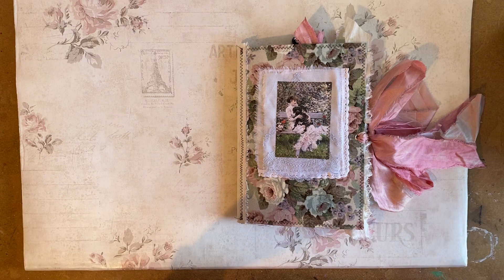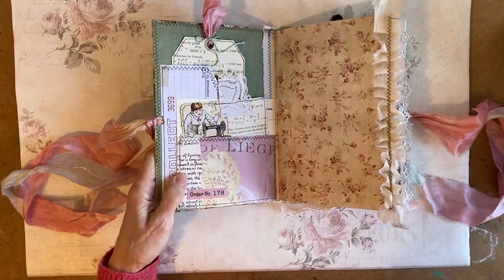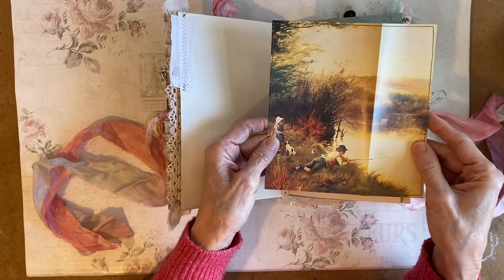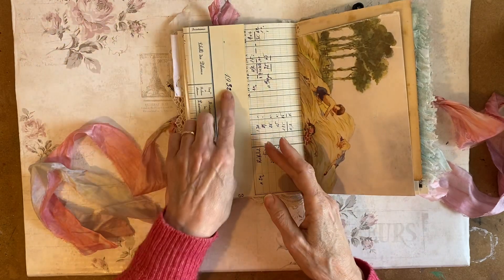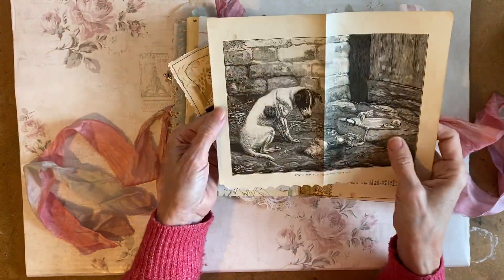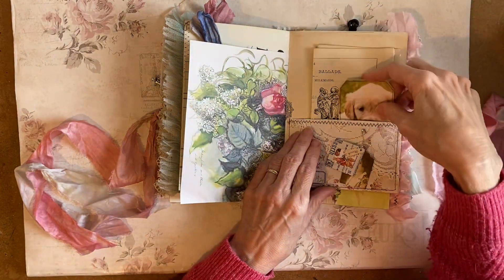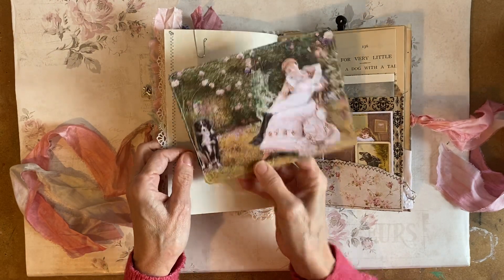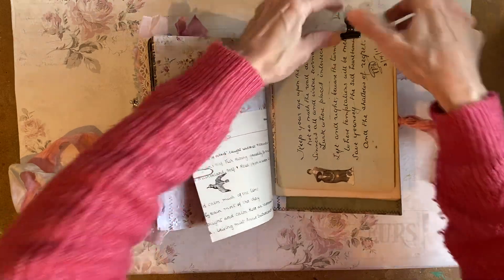Polly - a junk journal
Sold

The journal is approx 8” x 5”. It’s cover is fabric covered card stock. It has 1 sewn in signature using a 5 hole pamphlet stitch. There are 68 pages counting fronts and backs. The journal contains a mixture of tea  stained, vintage pages and speciality papers.